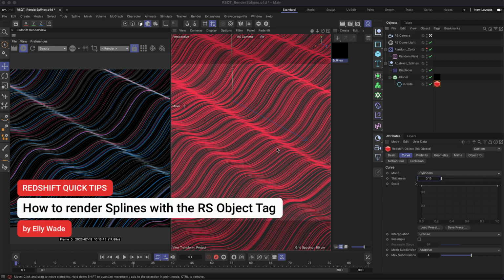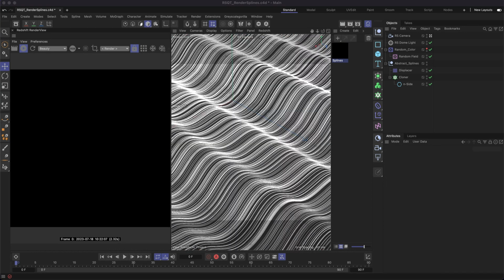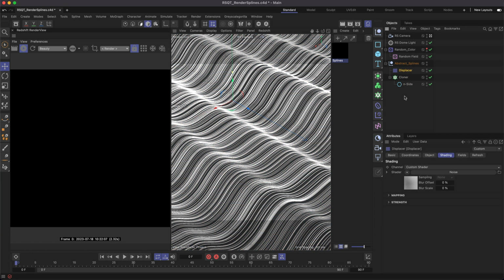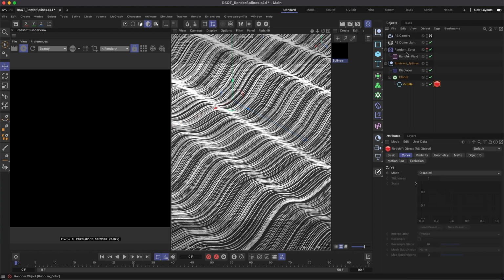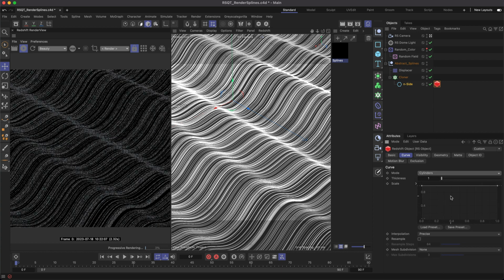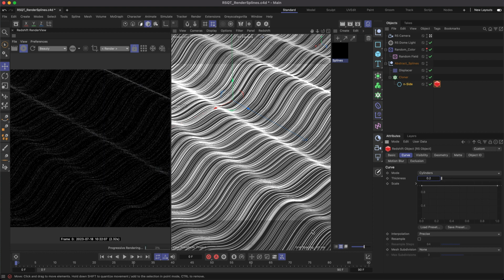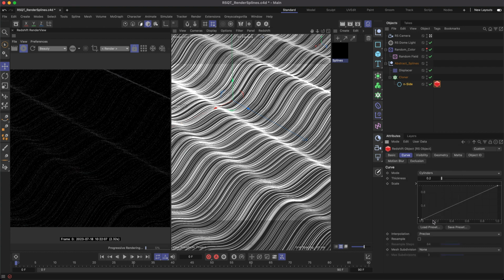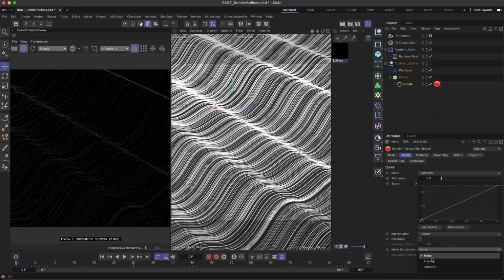RedshiftQuickTip 16: How to render Splines with the RS Object Tag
In this Quick Tip, Elly Wade (@itwaselly) shows how to render splines using the RS Object Tag.

Recorded with Redshift 3.5.16 and Cinema 4D 2023.2.2